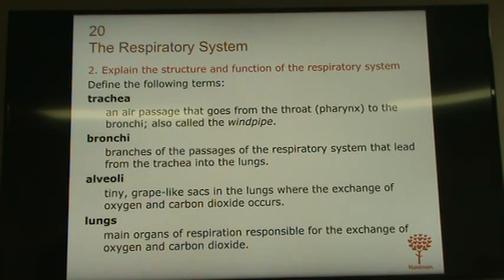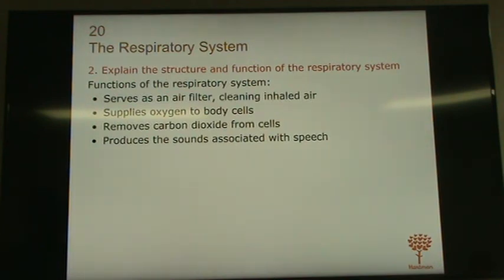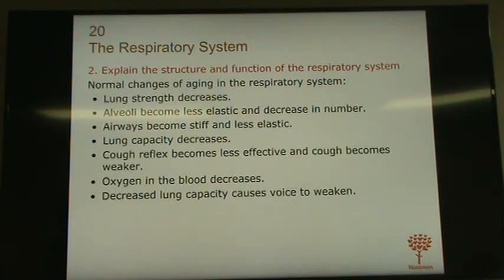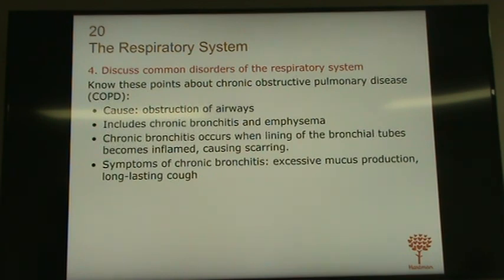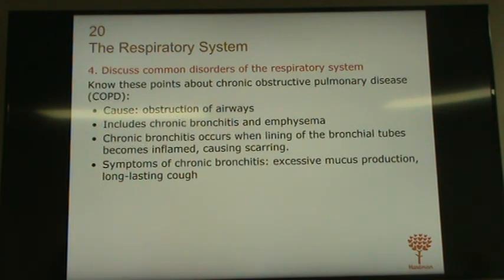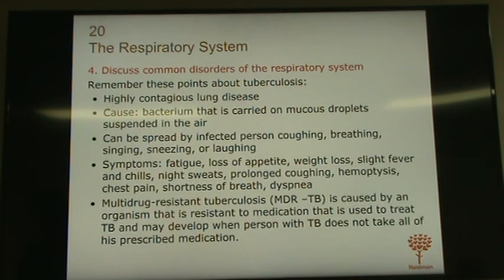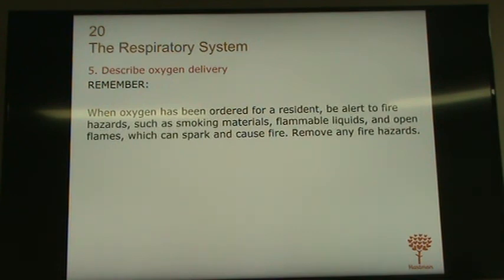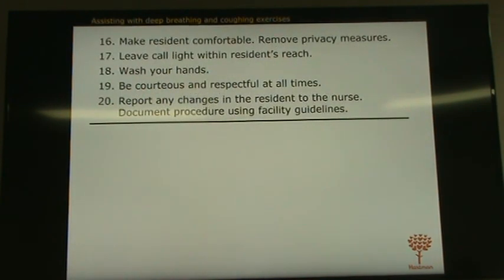DAY 9A VIDEO Chapter 20